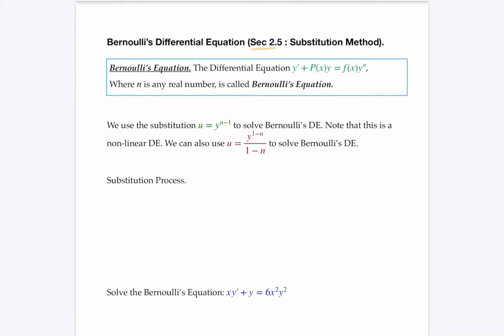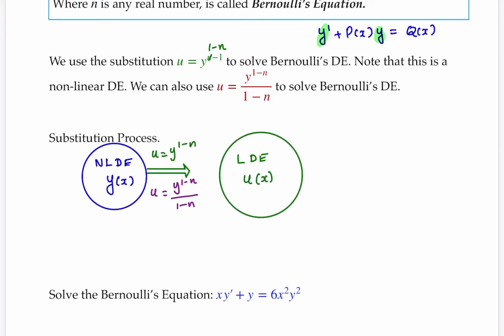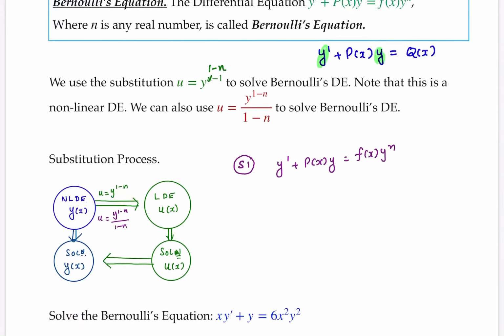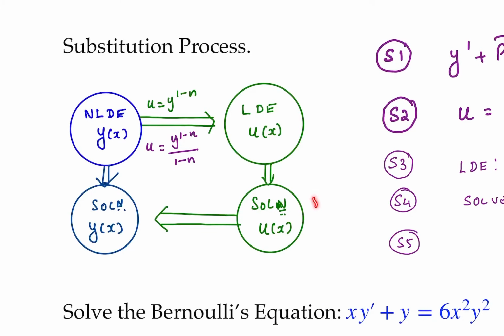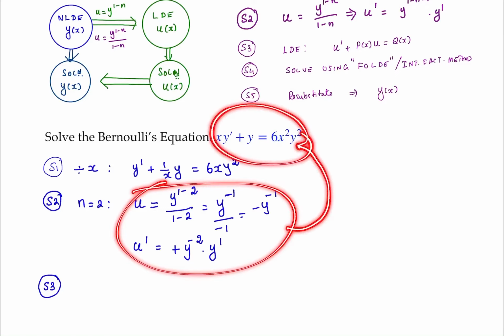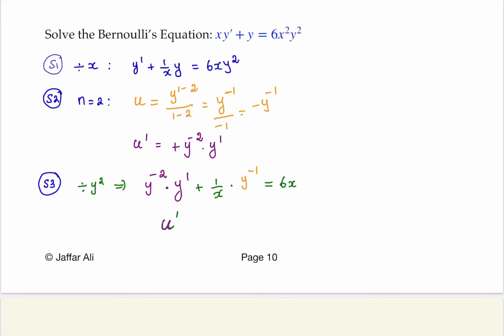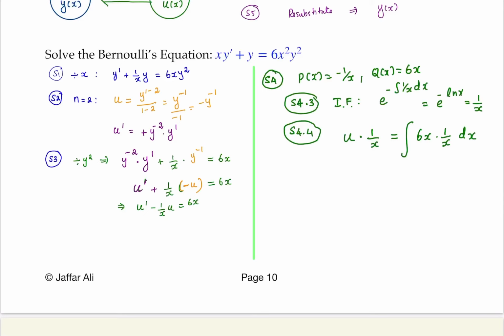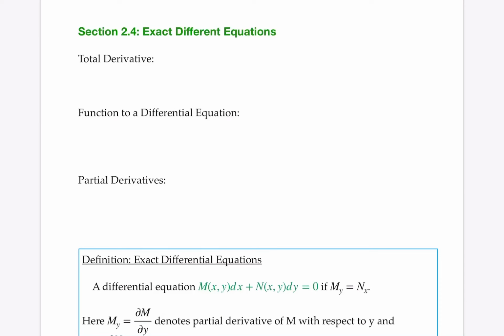DE: Bernoulli’s DE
In this video, we will discuss about solving Bernoulli's DE